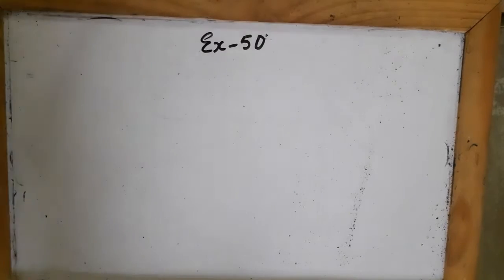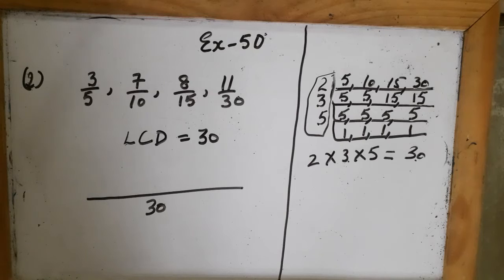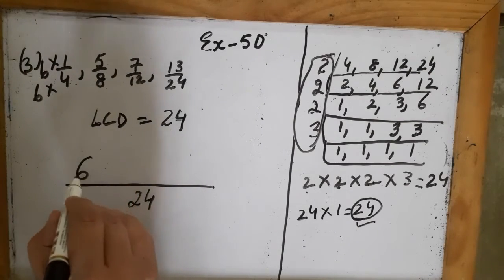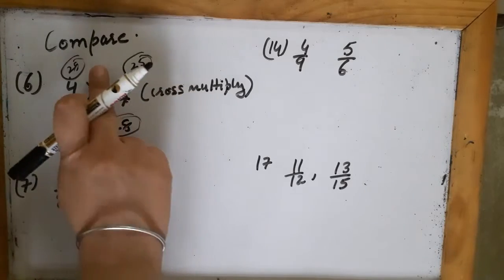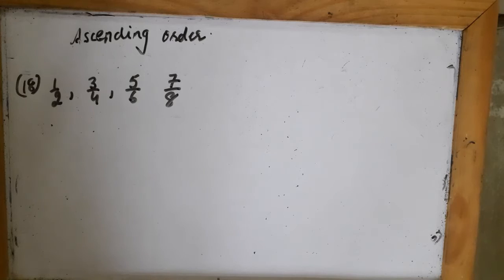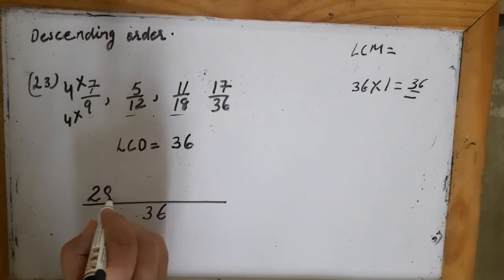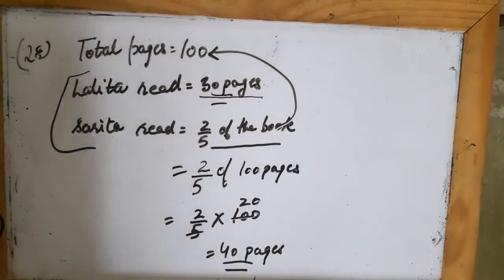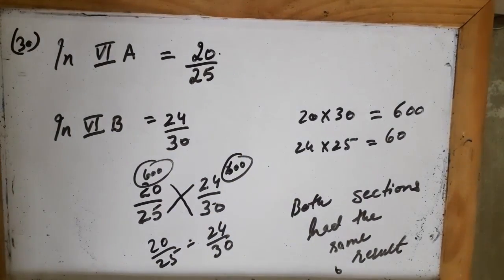Ch-5 Fractions Ex-5D Class 6 Maths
Ch-5 Fractions Ex-5D Class 6 Maths  RS Aggarwal Solutions